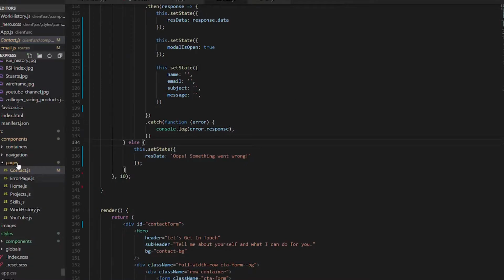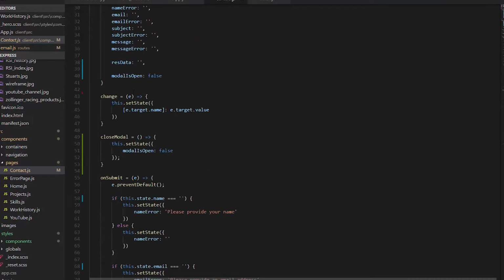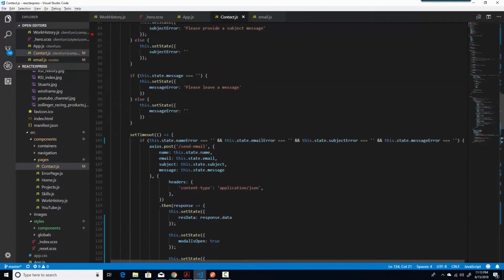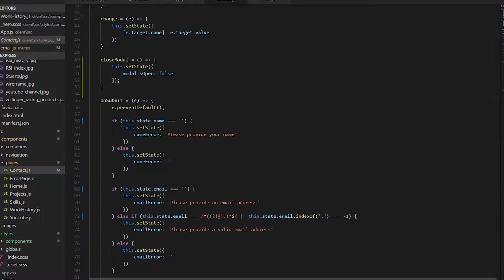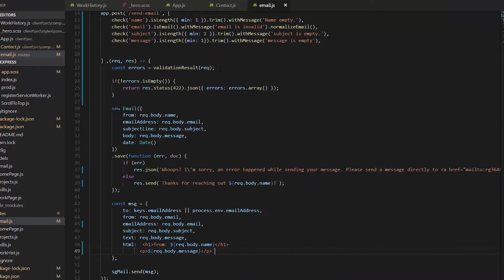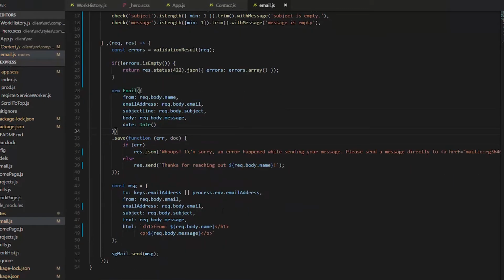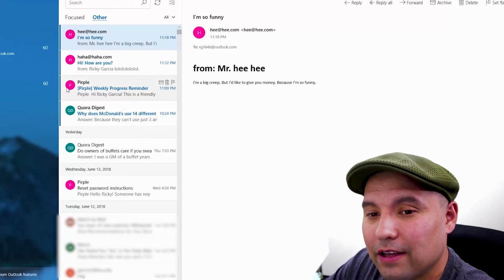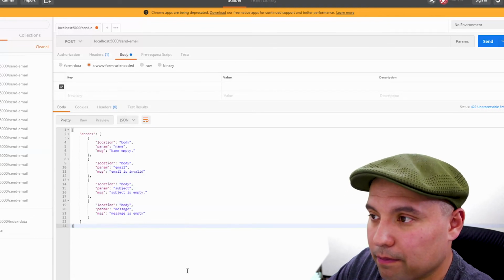Create A React Portfolio Part 12 Form Submission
I've looked online for quite some time on videos and blog posts on creating a react portfolio. I want to prove I know my stuff by making a react.js project. However, I haven't been able to find mroe than a couple resources, so I decided to start a series on my journey in an effort to contribute to the community.

Today we get the form up and running for submission, sending emails, and storing information to the database!